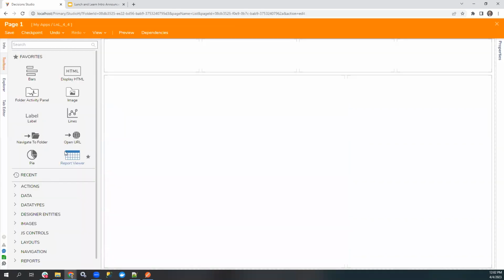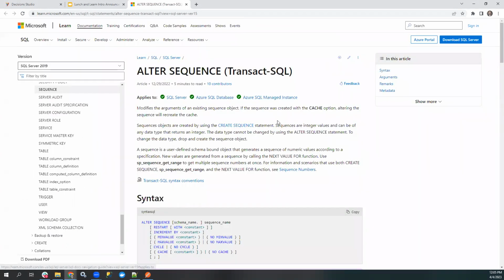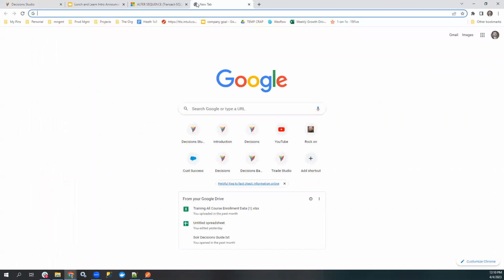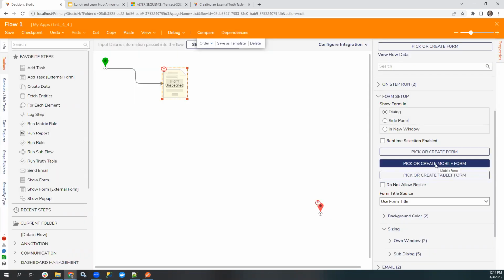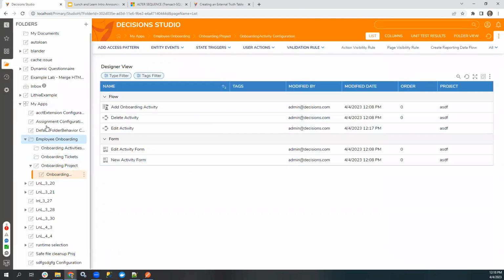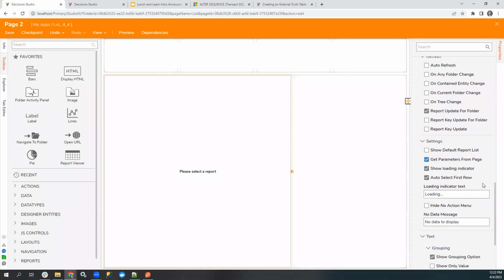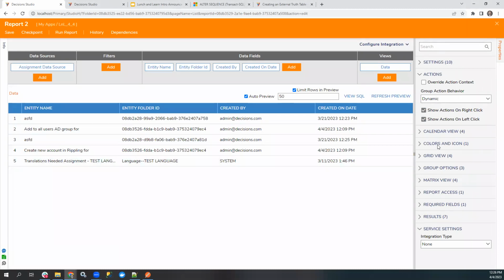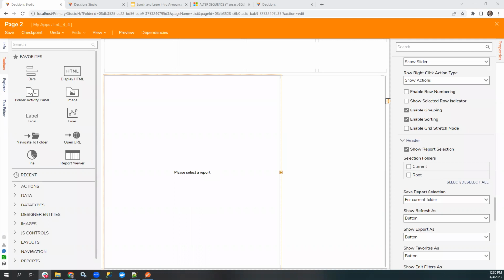Decisions Q&A-Lunch & Learn 04/04/2023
00:34 When we add a report viewer to a page, how do we make it so that there are tabs, and so we can click on multiple reports?

03:37 Is there a way to reset case index and set it to a specific starting index?

05:35 Can user configure the UI widgets via portal?

12:00 How does decisions know what device its running on (mobile device, tablet, computer)?

15:08 How to set default action on left click to pop up form?

29:54 Can we plug in bootstrap css and just use its classes on decisions controls?